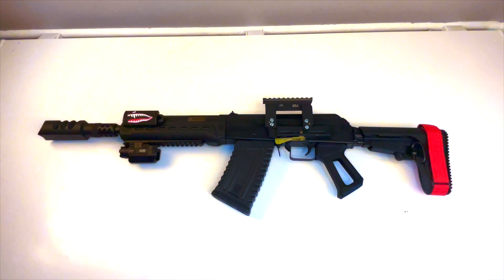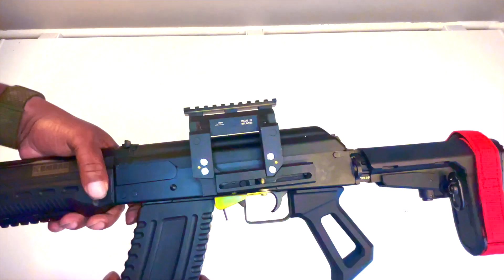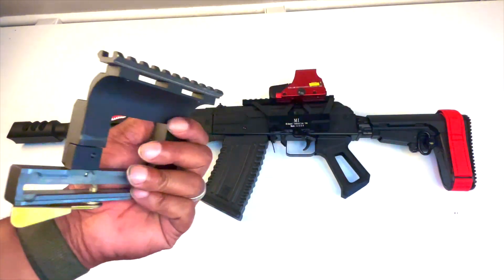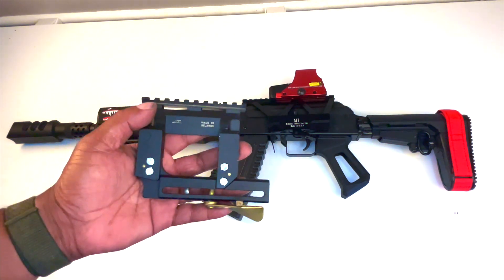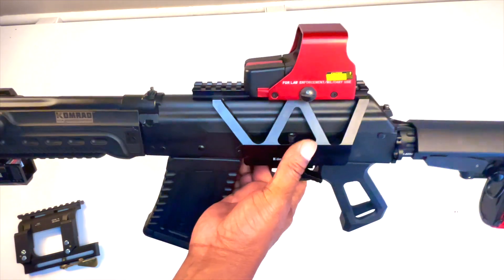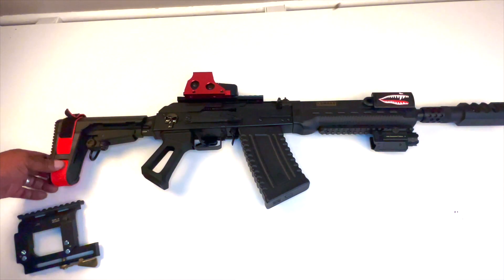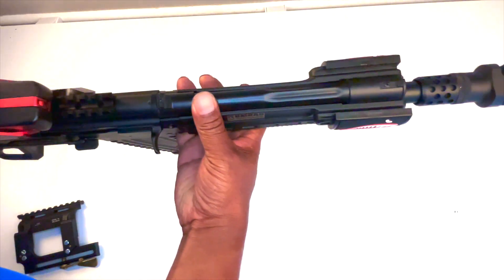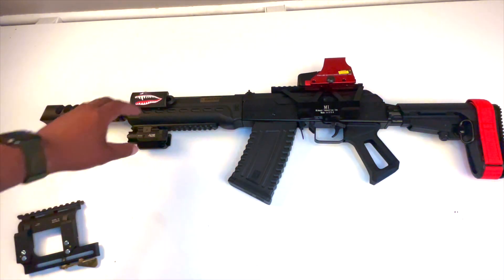Komrad 12 Mount Exchange and Giveaway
Changing out the rail on my Komrad 12 and giving away the brand new one that’s on it already.